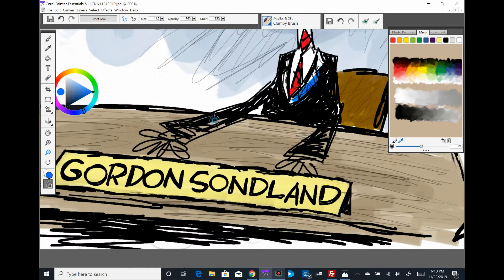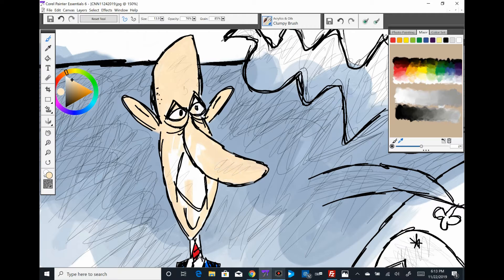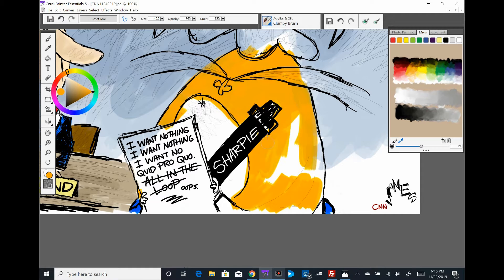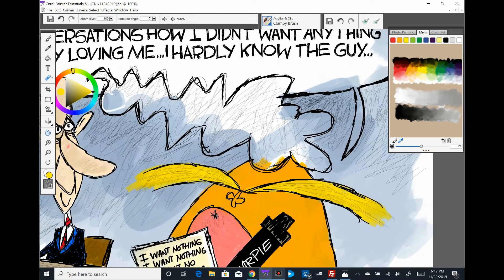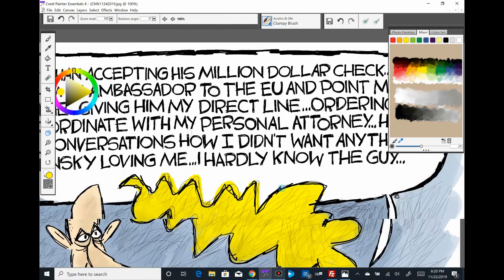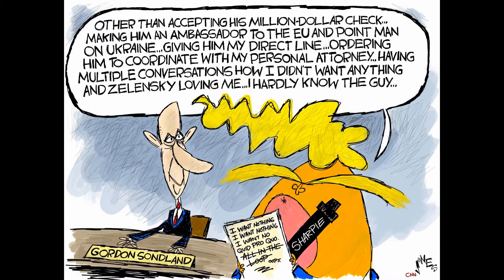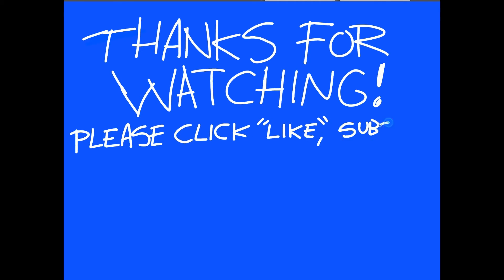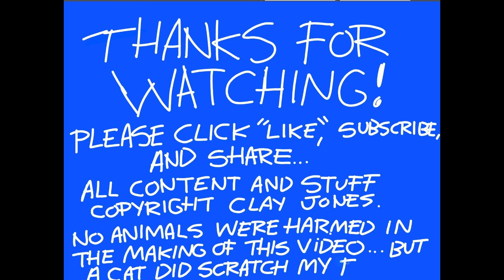Claytoonz, Episode 697, Sondland Who?